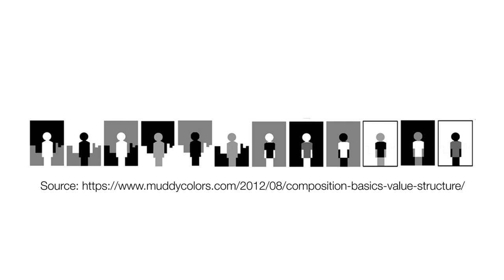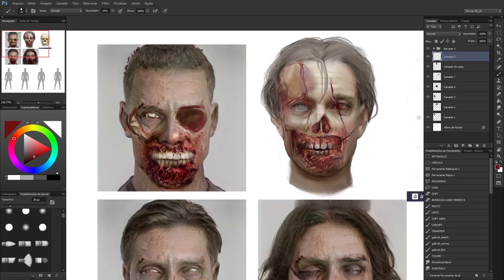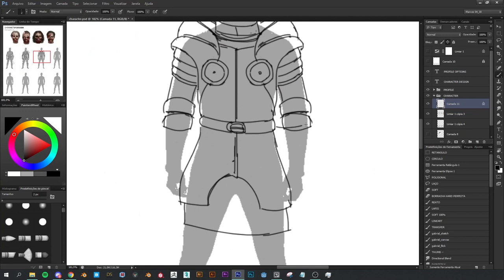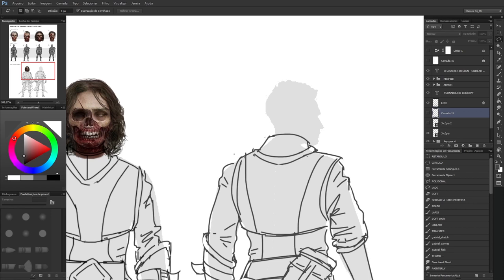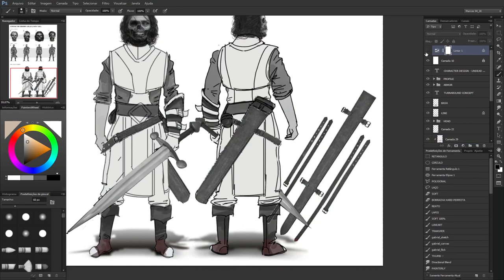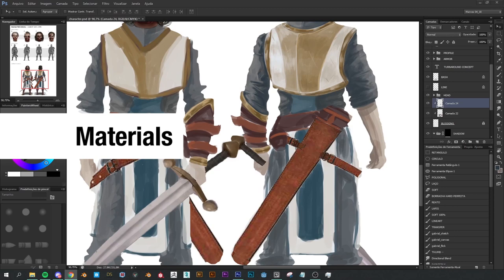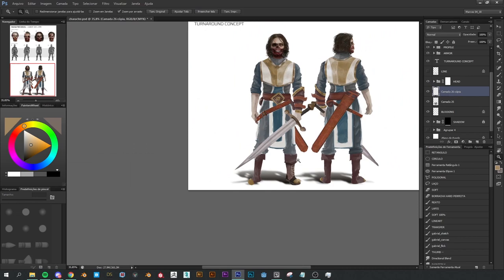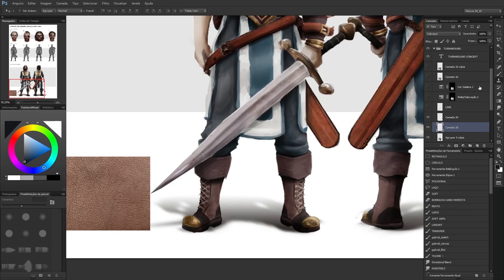Introduction to Realistic Character Design - FREE COURSE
Hey guys, hope everyone is doing well, today we are doing a quick dive into the discipline of character design, this video is composed of 8 chapters on the subject, so take your time to watch and rewatch it as many times you need to understand the concepts presented here.
I decided to make this video in english since I noticed that a great part of my audience is from the US, India, UK and Australia, so I might make more videos like this in the future depending on the feedback on this one.

Chapters:
1 Introduction
2 Design principles (Shape/Form/Contrast/Color)
3 Realistic style
4 The briefing
5 The profile
6 Silhouette and clothing
7 Turnaround painting
8 Materials